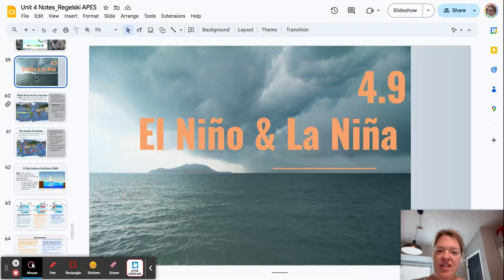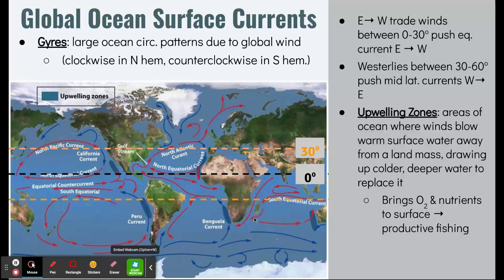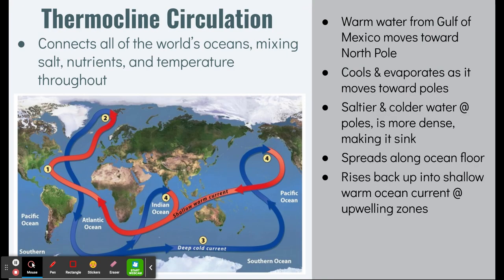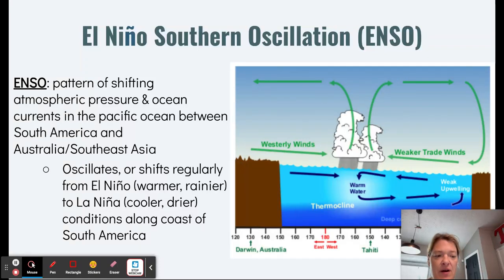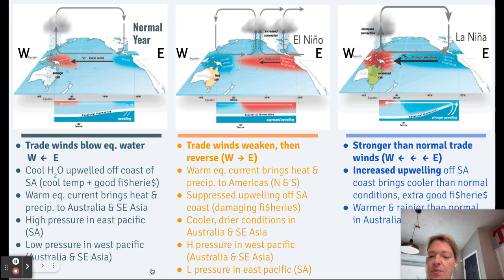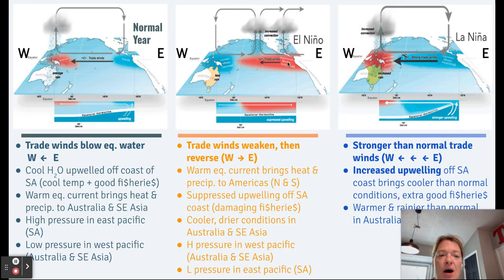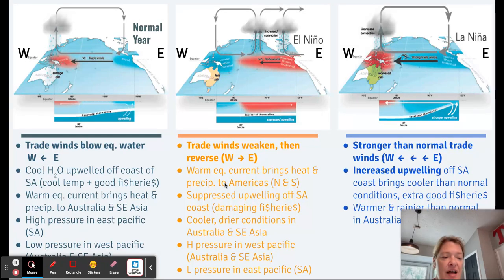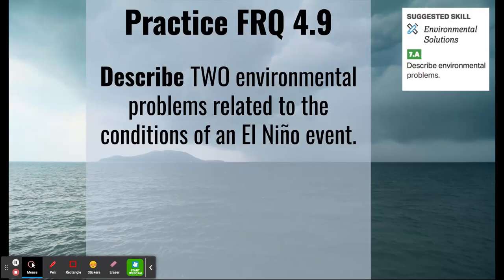4.9 El Nino and La Nina Notes